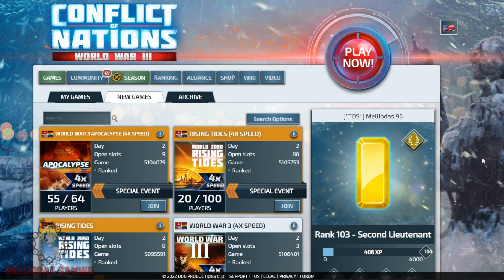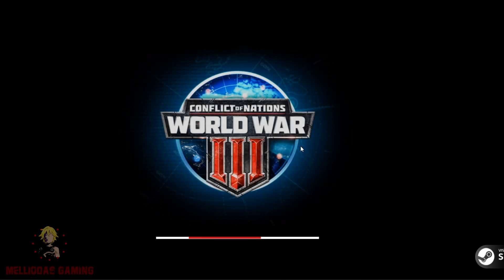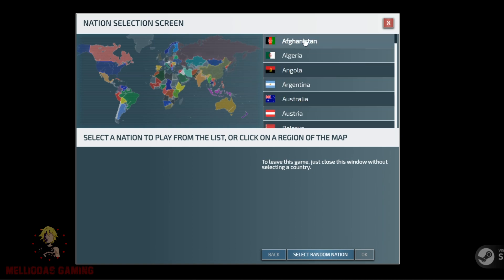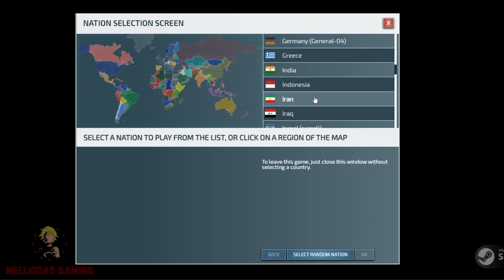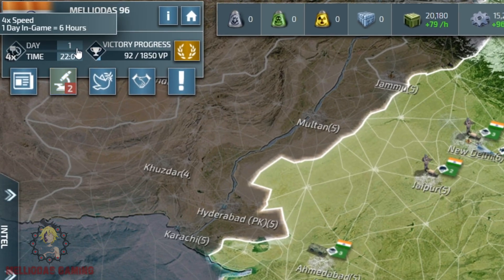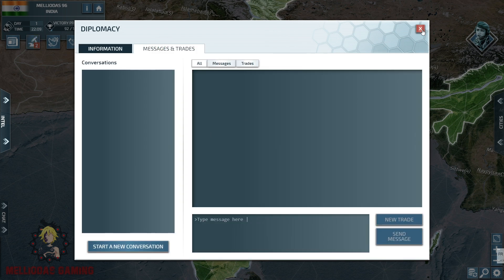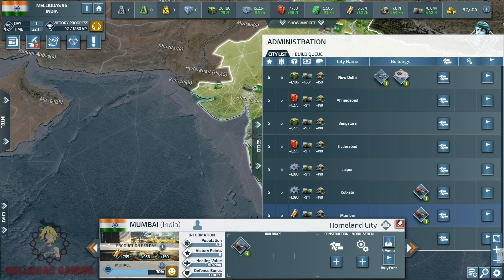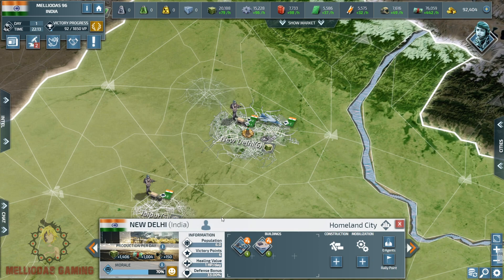Conflict of Nations Tutorials - Which Nation Should i Choose ?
Conflict of Nations is a free-to-play browser-based strategy game, where modern global warfare is waged in real-time against dozens of other players, in campaigns spanning days or even weeks.

You are in control of the armed forces of one of the leading nations of this world, responsible for its military expansion, economic development, technological research and foreign diplomacy.